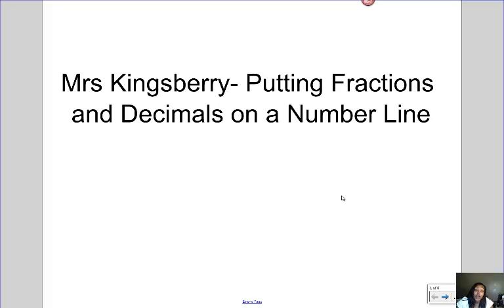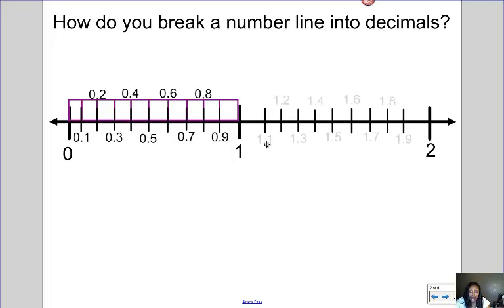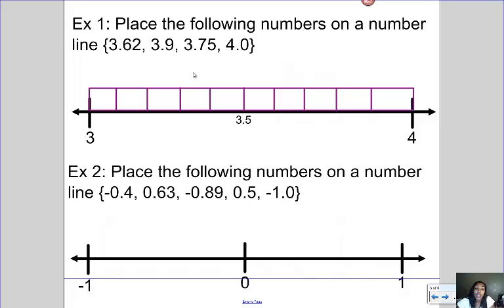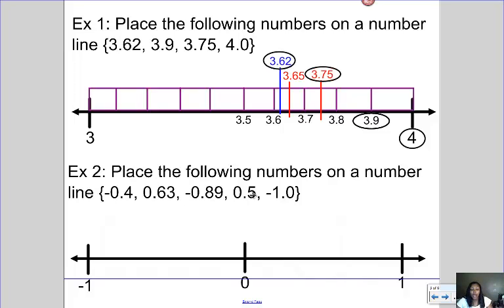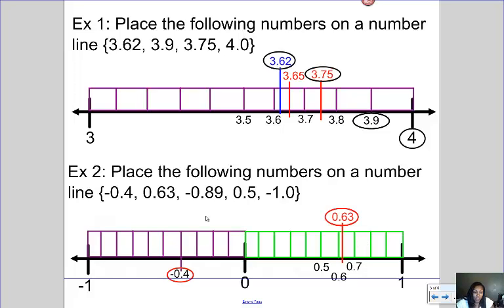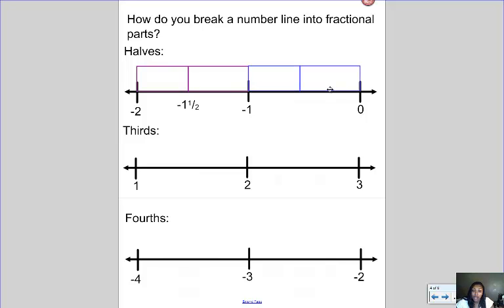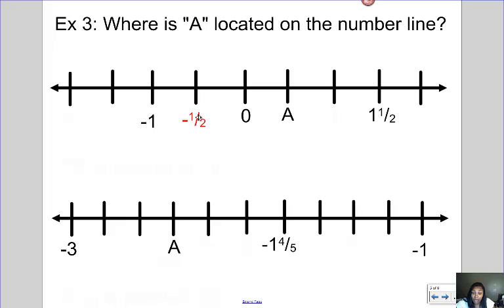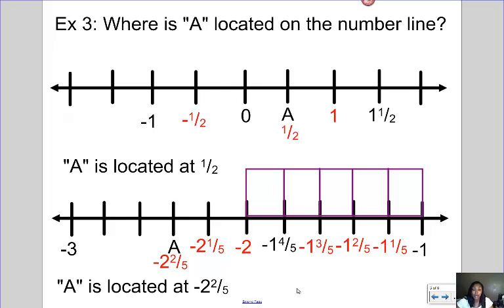Mrs Kingsberry- Putting Fractions and Decimals on a Number Line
ordering fractions and decimals on a number line